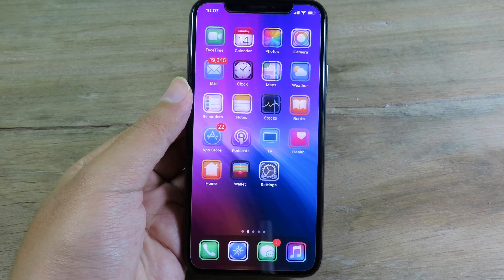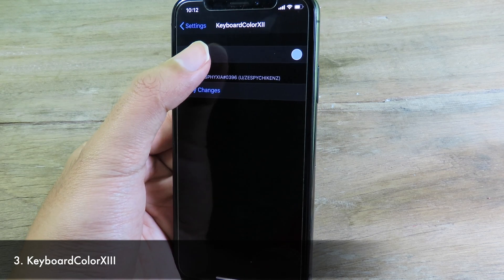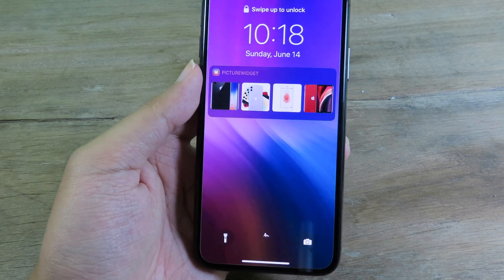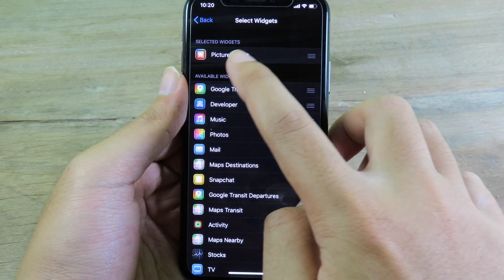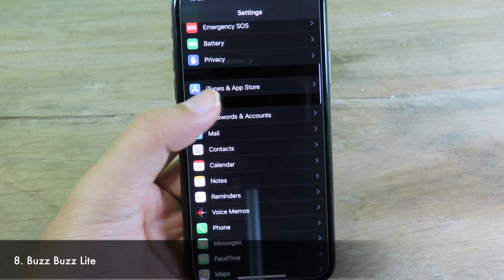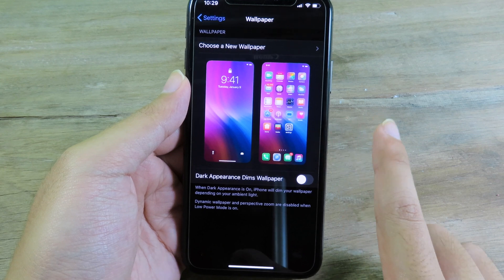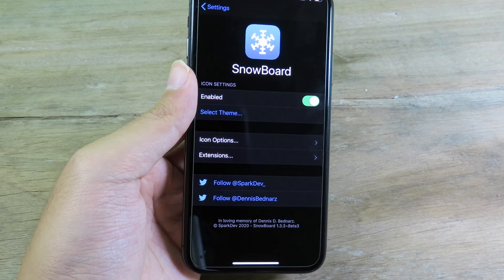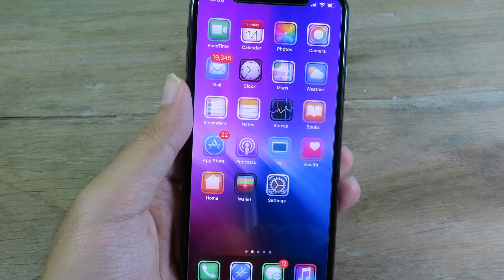TOP 15 BEST Jailbreak Tweaks iOS 13.5 - Unc0ver & CheckRa1n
*TIMESTAMPS*
00:00 Intro & Small Request
00:27 Rainbow CC Switches
00:52 BlurryAlerts
01:29 KeyboardColorXIII
02:00 Sentinel
03:21 Safari in Messages
04:03 LockWidgets
05:00 Translomatic
06:15 Buzz Buzz Lite
06:47 PauseOnMute
07:17 Counter

07:43 iPhone SE1, 7, 8 and XR Wallpaper

08:23 Battery Life
09:14 BeautifulNumber
09:57 WhoMadeIt
10:15 LS Bolt